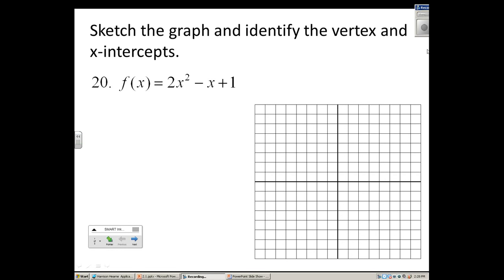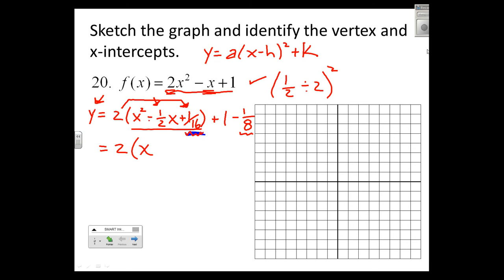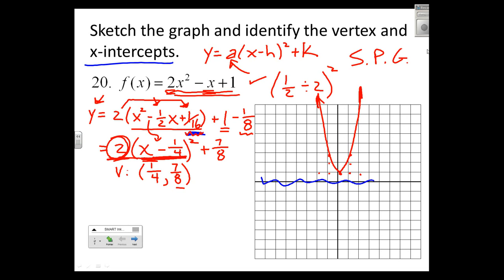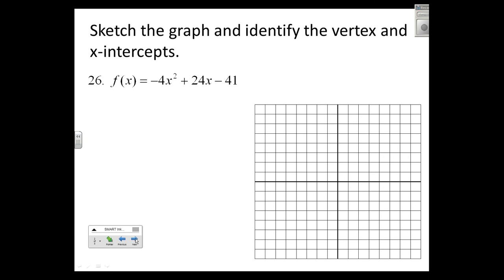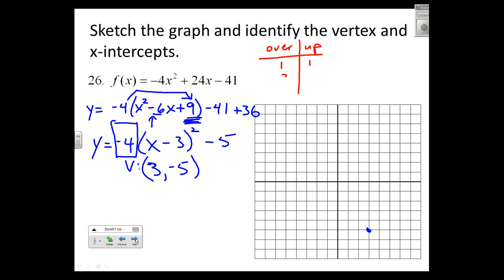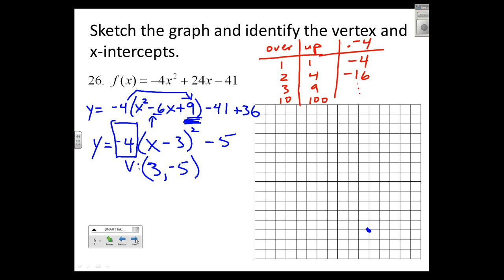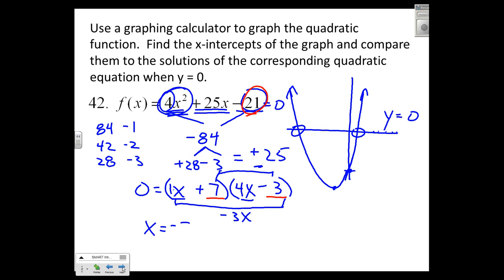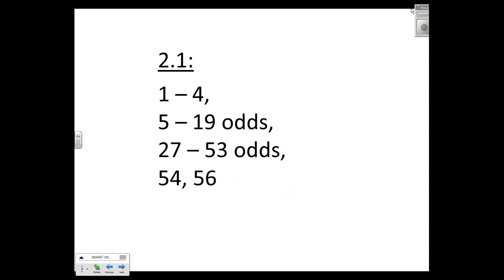Quadratic Equations 2.1